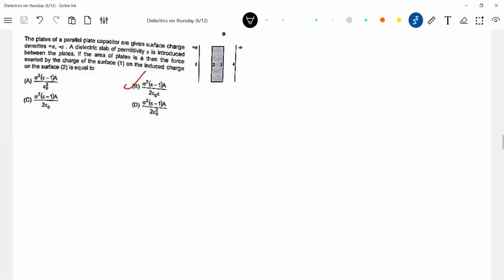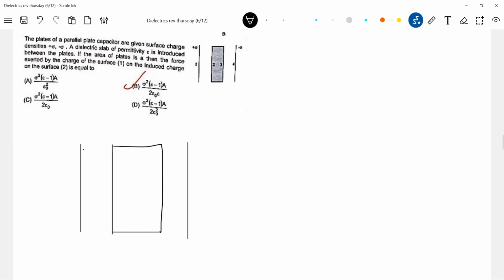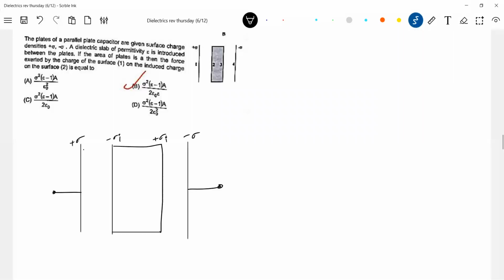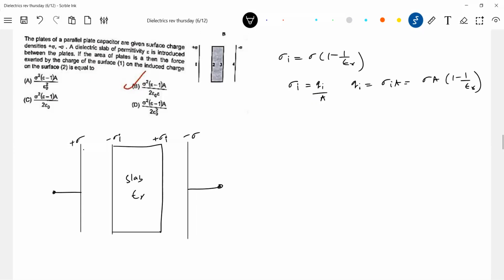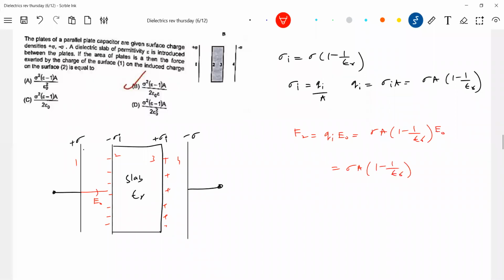22) Physics | Capacitors | Force on a dielectric slab kept in a capacitor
Physics | Capacitor Class 12 | The plates of a parallel plate capacitor are given surface charge densities +σ ,-σ . A dielectric slab of permittivity ε is introduced between the plates. If the area of plates is A, then the force exerted by the charge of the surface (1) on the induced charge
on the surface (2)